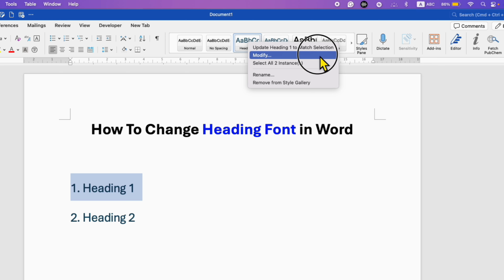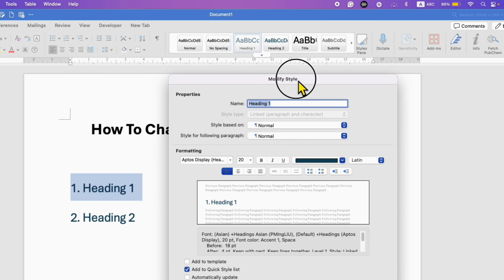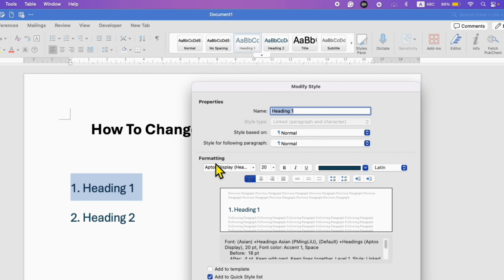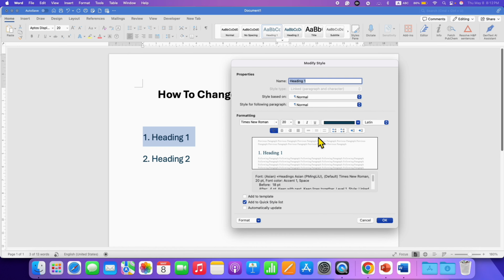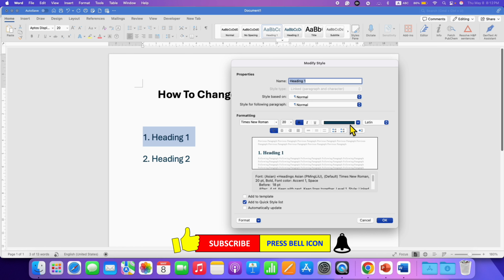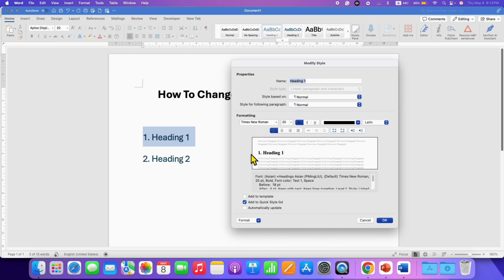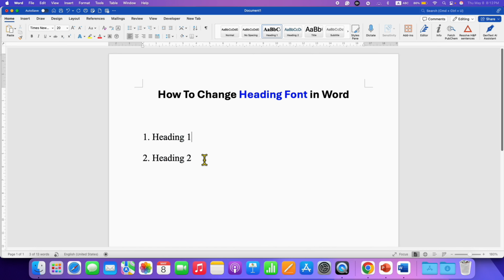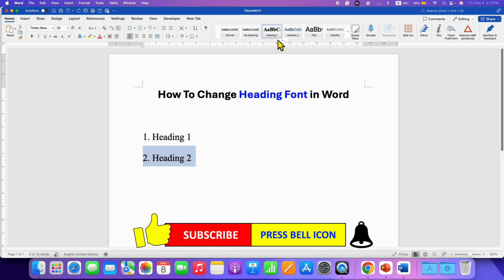How to Change Heading Font in Word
This video tutorial demonstrates How to Change Heading Font in Word document in Microsoft Word.
Following is the step by step method for Modifying the Heading Style
1. Open the Styles Pane:
If you don't see the Styles gallery on the Home tab, you can open the Styles pane by clicking the arrow in the bottom-right corner of the Styles group.
2. Right-click the heading style:
Locate the heading style you want to modify (e.g., Heading 1, Heading 2) in the Styles gallery or pane.
3. Select "Modify":
Right-click the style and choose "Modify" from the context menu.
4. Change the font:
In the "Modify Style" dialog box, use the formatting tools (font, font size, font color, etc.) to customize the appearance of your heading.
5. Choose where to apply the changes:
You can choose to apply the changes to "This document only" or "New documents based on this template".
6. Click "OK":
Click "OK" to save the changes and apply them to all headings using that style.